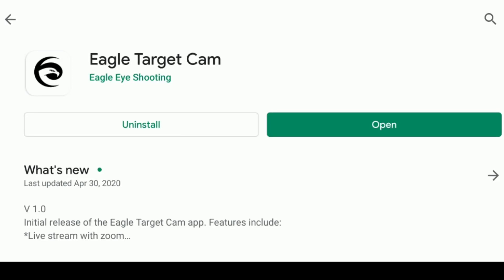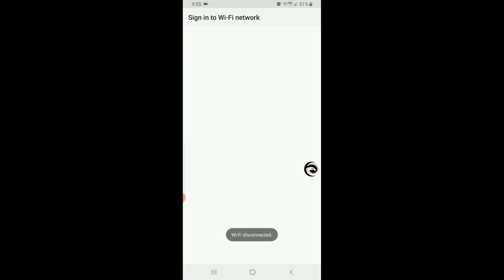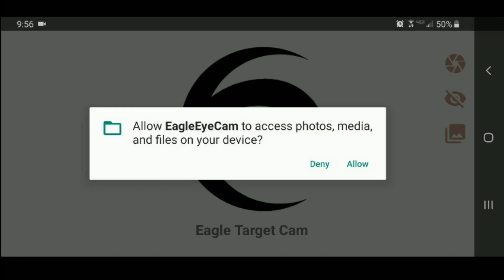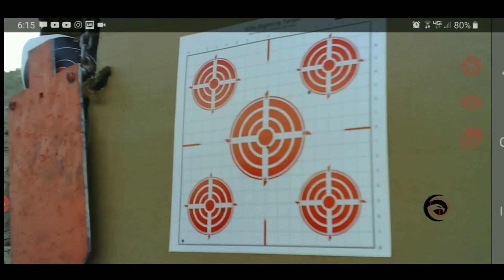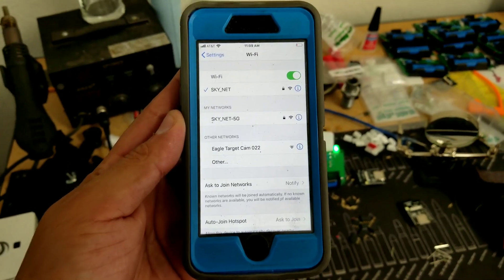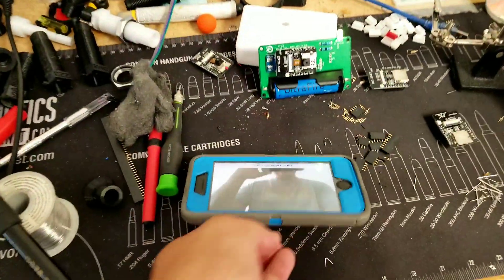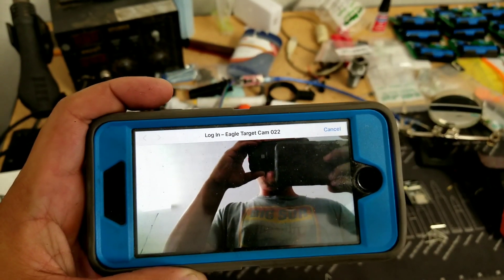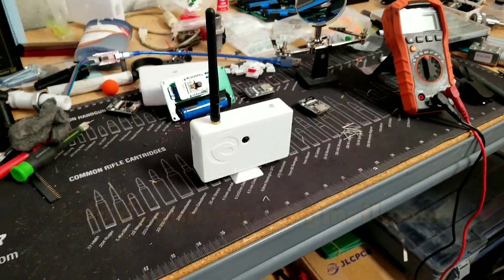Eagle Target Cam | Android APP and Instructions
Instructional video in how to work the Eagle Target Cam app available for download in the Google Play store for Android